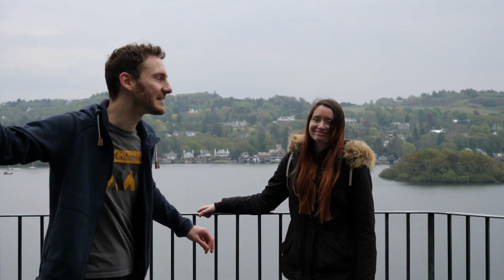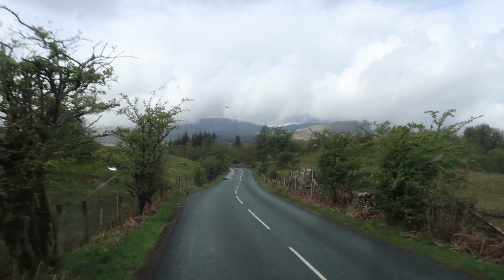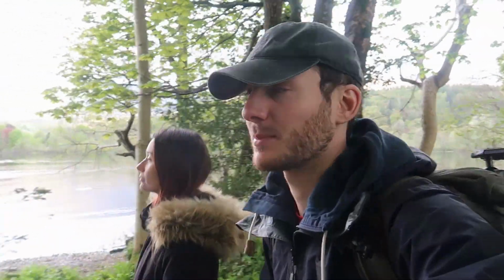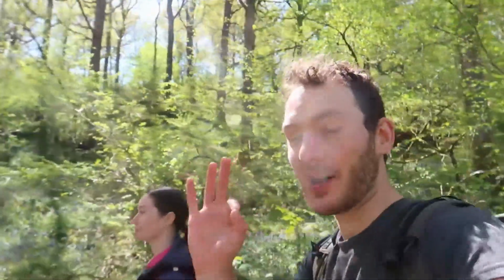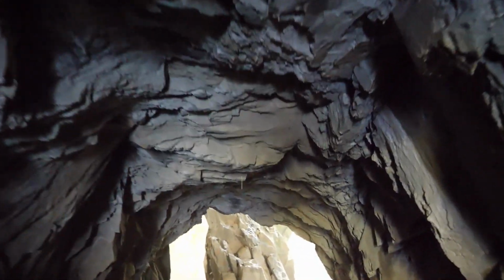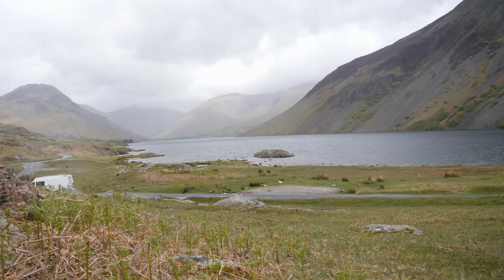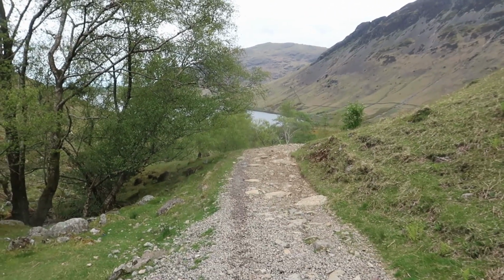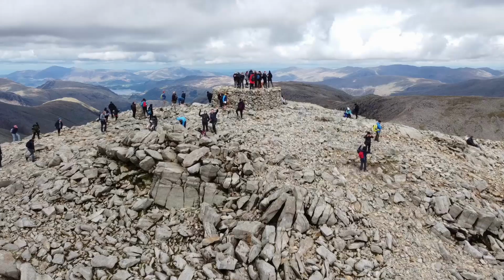Exploring ALL the Lakes in Lake District - Part 1 | England Travel Vlog 🏴󠁧󠁢󠁥󠁮󠁧󠁿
Part 1/3 of our tour of the Lake District National Park in our DIY van conversion.

In this video, we visit Lake Windermere, Esthwaite Water, Coniston Water and Wast Water. We aso climb the Old Man of Coniston and Scafell Pike (England's highest mountain). We visit the Skelwith Force and Colwith Force waterfalls, as well as the awesome Cathedral Caves. Van Life Vlog UK